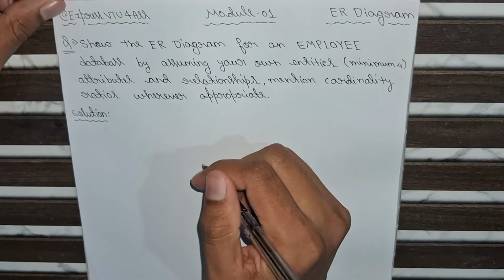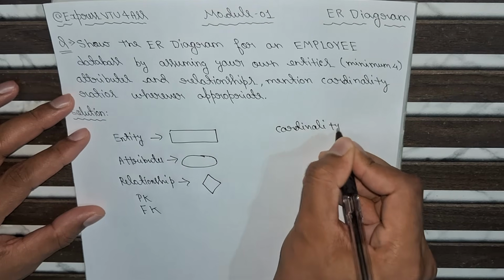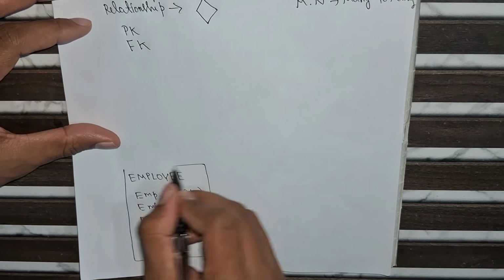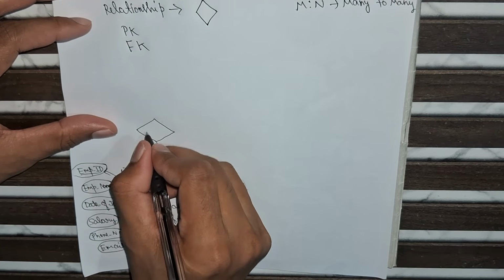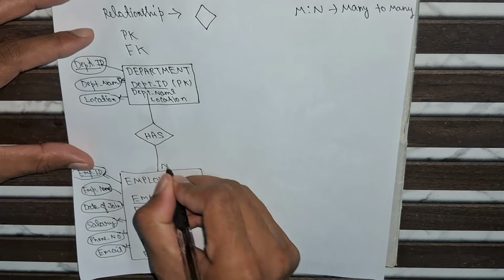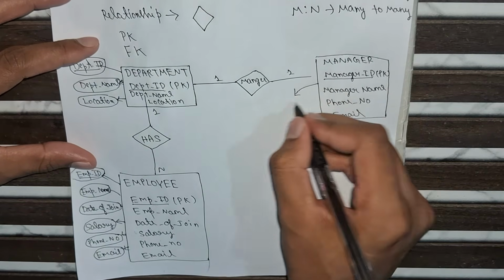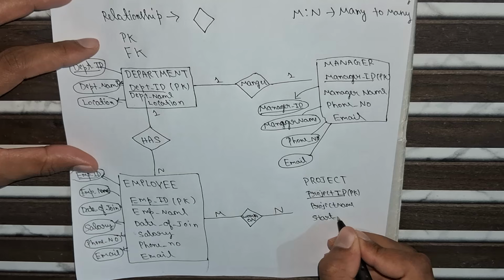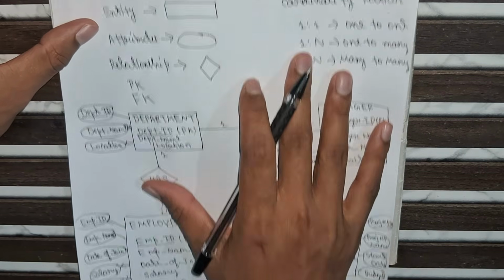ER Diagram for Employee Database | DBMS Module 1 | BCS403 | VTU Database Management System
In this lecture of Database Management System (DBMS) – BCS403 Module 1, we solve one of the most important ER Diagram design questions asked in VTU examinations.
📝 Question Covered
Show the ER Diagram for an EMPLOYEE database by assuming your own entities (minimum 4), attributes and relationships. Mention cardinality ratios wherever appropriate.
In this video, we design a complete Employee Database ER Diagram from scratch by identifying suitable entities, attributes, relationships, primary keys, and cardinality ratios. The complete solution is explained in a simple, step-by-step and exam-oriented manner according to the latest VTU syllabus.
This question is frequently asked in Semester End Examinations (SEE), Internal Assessments (CIE), and Previous Year Question Papers (PYQs).
📖 Topics Covered
✔ Introduction to ER Diagram
✔ Employee Database ER Model
✔ Entity Identification
✔ Strong Entities
✔ Attributes
✔ Primary Keys
✔ Relationships
✔ One-to-One Relationship
✔ One-to-Many Relationship
✔ Many-to-Many Relationship
✔ Cardinality Ratios
✔ Participation Constraints
✔ Complete ER Diagram
✔ Exam Writing Tips
✔ Important VTU Exam Question
✅ Placement Preparation
✅ ER Diagram Practice
📘 Subject Details
📚 Subject: Database Management System (DBMS)
📝 Subject Code: BCS403
🎓 Semester: 4th Semester
🏛 University: Visvesvaraya Technological University (VTU)
📖 Module: Module 1
📌 SQL Programming
📌 MongoDB
📌 Previous Year Questions
📌 Important Questions
📌 One Shot Revision
📌 Crash Course
📚 Handwritten Notes
📄 Previous Year Question Papers
📝 Important Questions
🎯 Exam Updates
📢 Class Updates
📝 Important Announcements
🎯 Exam Notifications